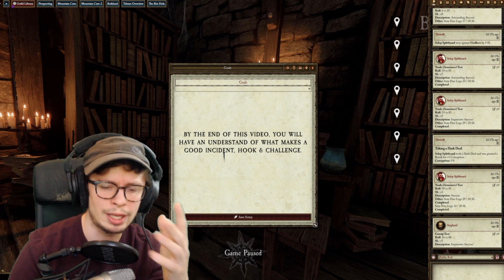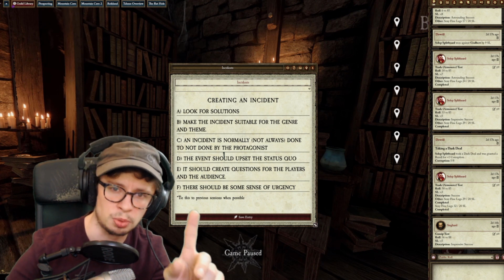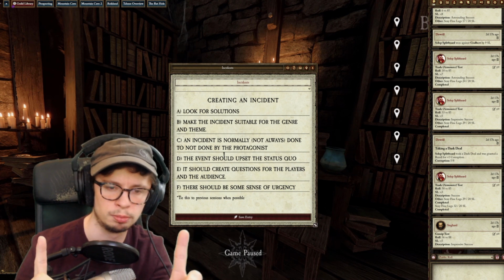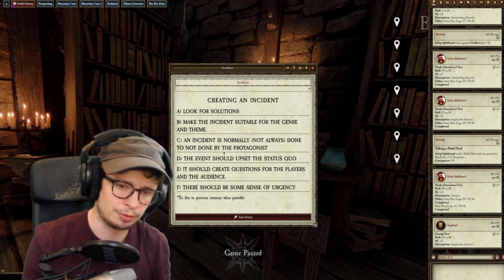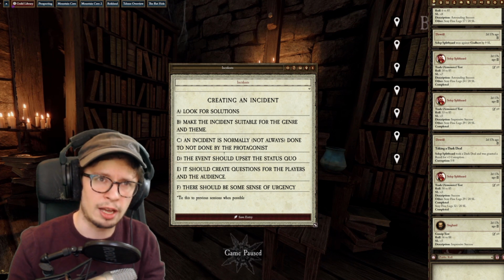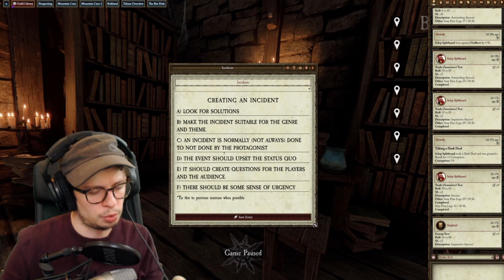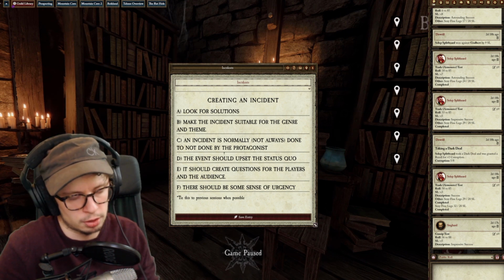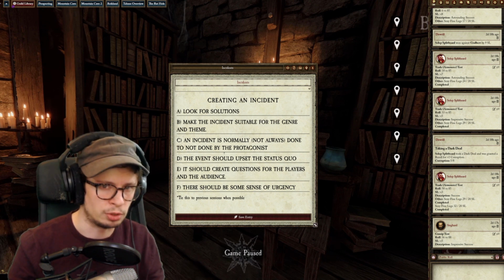GM Tips | E2 | Making Story From Plot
Appreciate you Watching this Video as a new channel in particular any help in sharing this content with friends, likes and even comments are all hugely appreciated! Likewise if there's some content you would like to see relating to GW Roleplay, let me know!

SUPPORT

My aim for this channel is to cover everything related to Games Workshop Role Play, in particular Fantasy and 40k! - I'll be releasing character sheets, maps and my GM prep material on here to hopefully help some of you other GM's out.